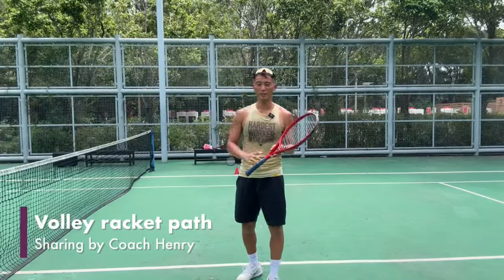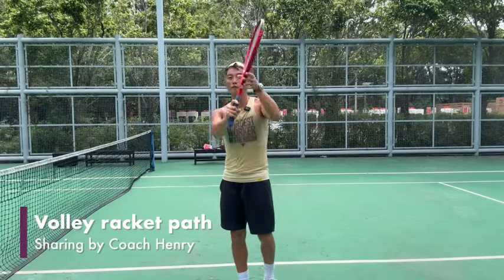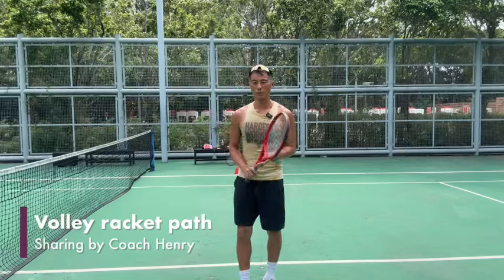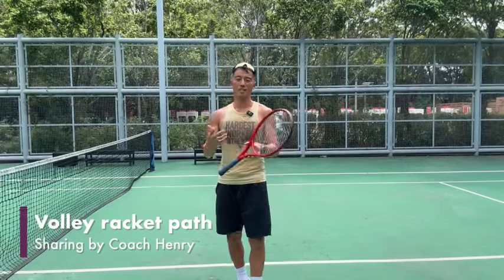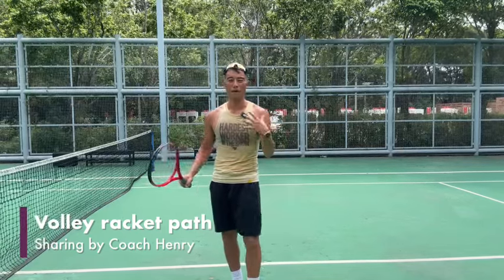Quick sharing on “volley racket path” Part 3 by Coach Henry